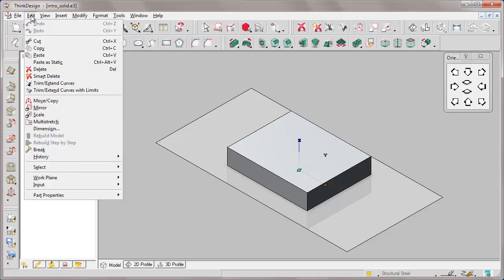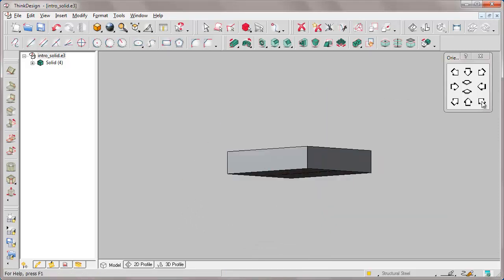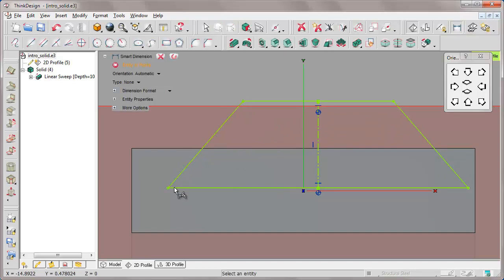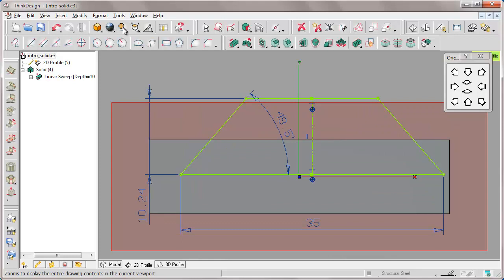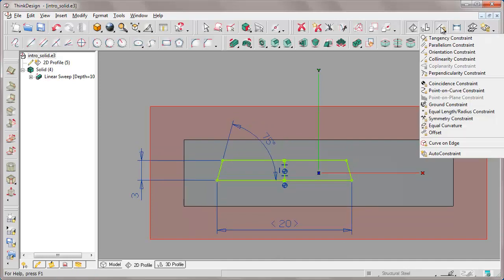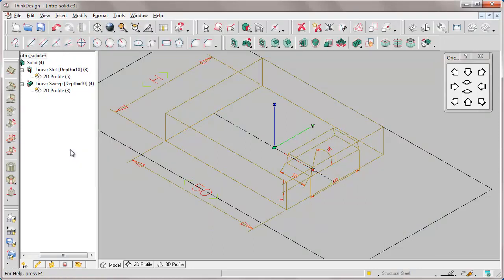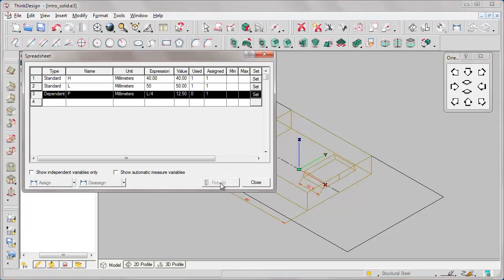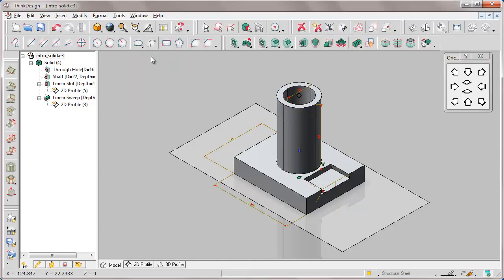ThinkDesign - Introduction do Solid Modelling, Part 2 - (17)